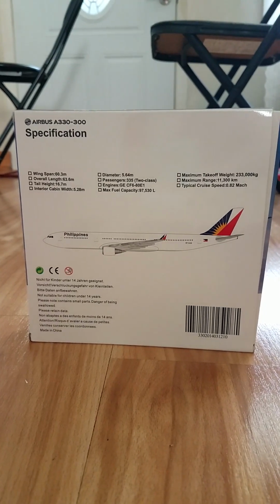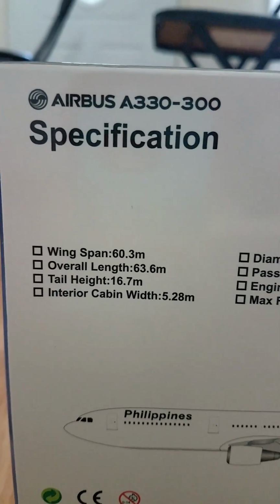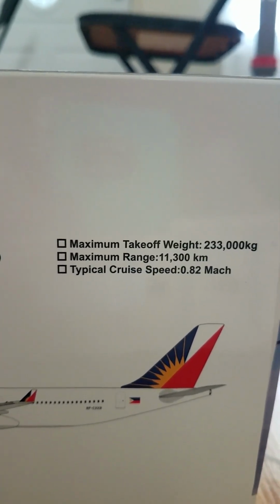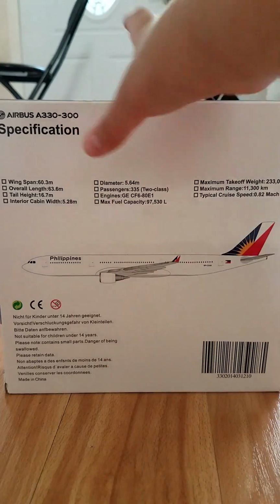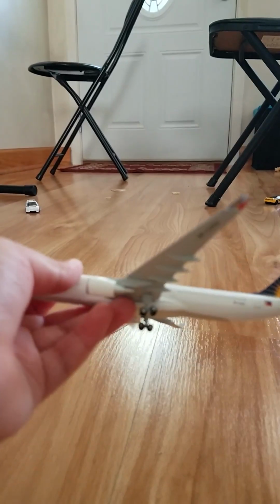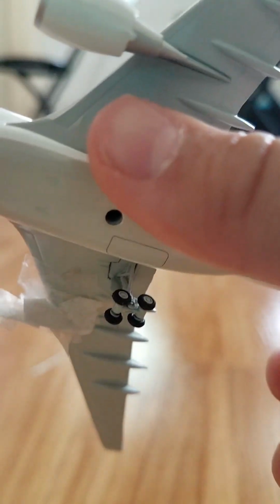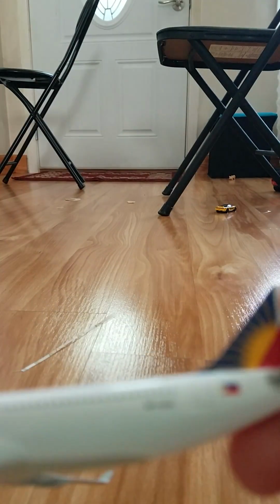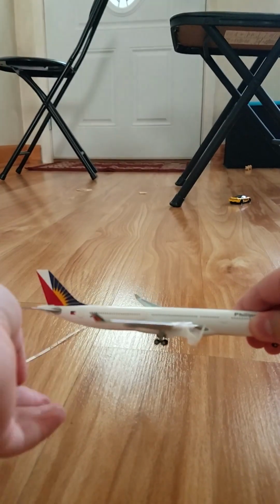Philippine Airlines a330-300 unboxing philippineairlines throwbackthursday modelplane(3)